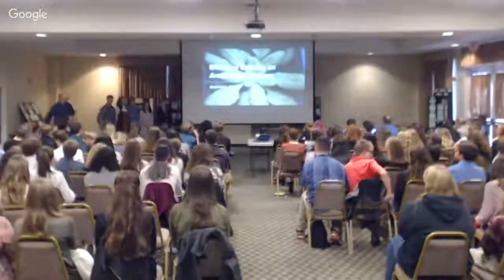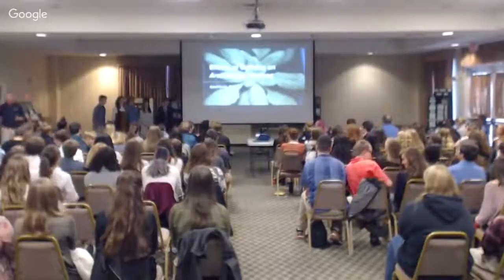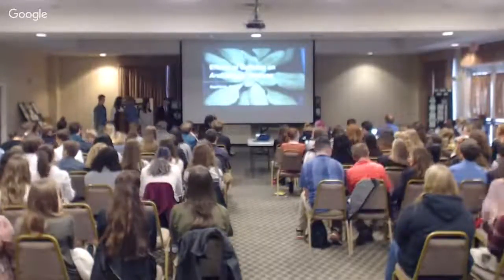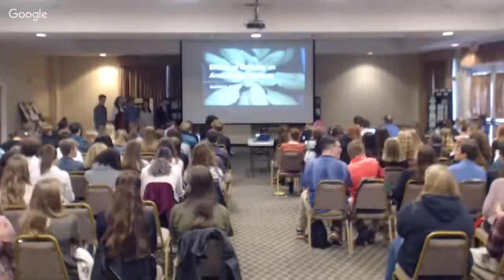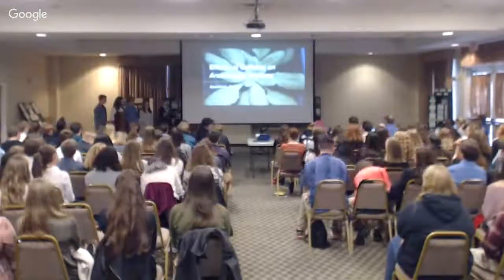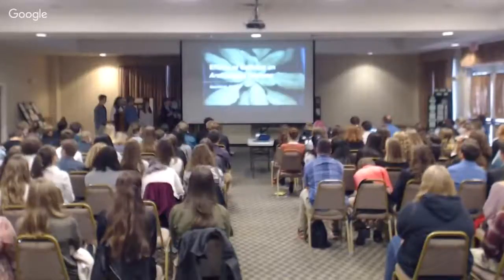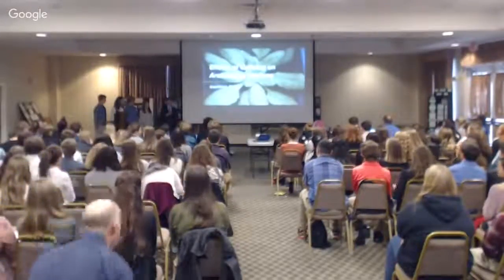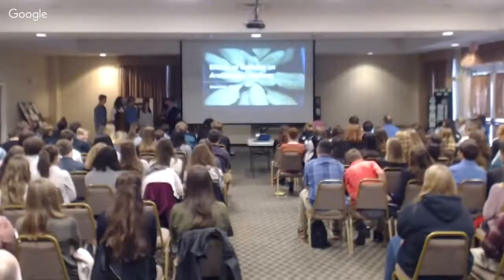GHS 4 - Arabidopsis